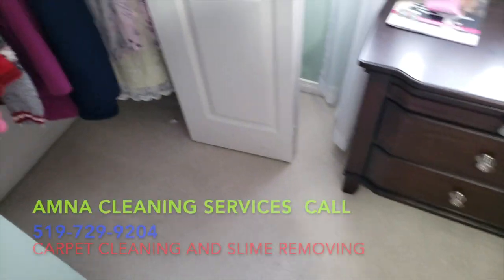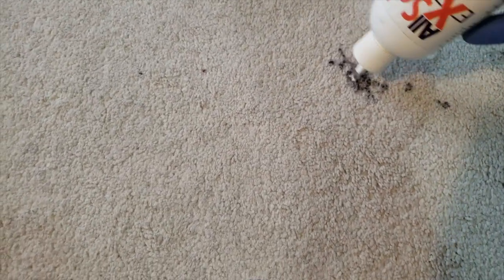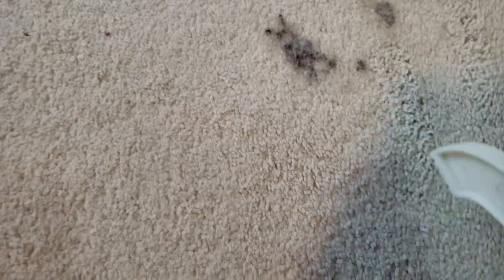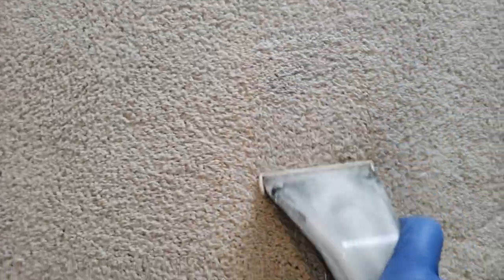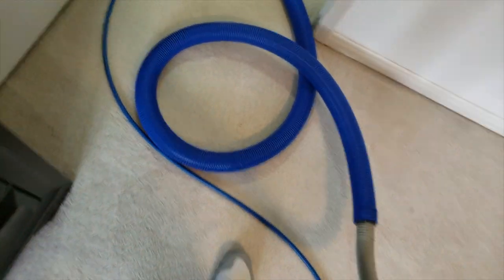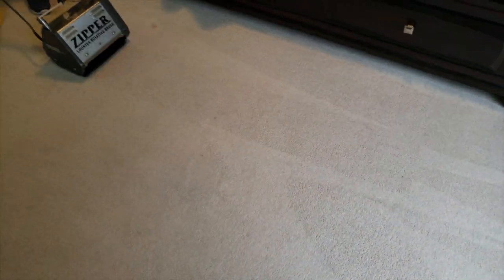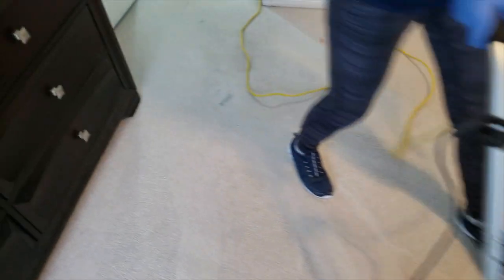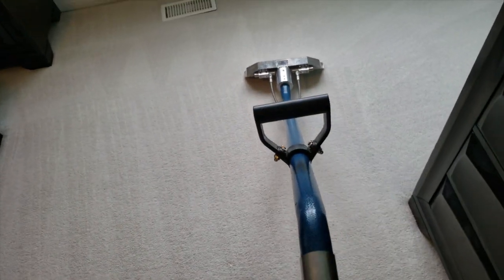How to remove slime out of carpets using POG - Amna Cleaning Services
In this video we are showing how we remove slime out of the carpets .